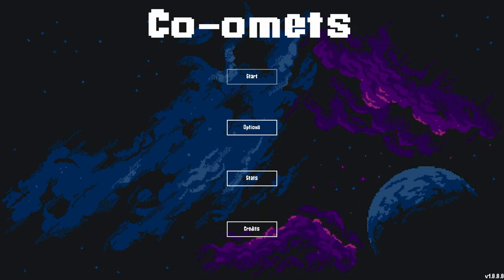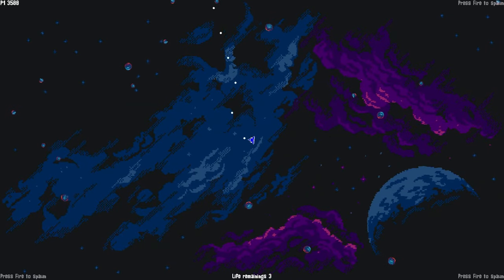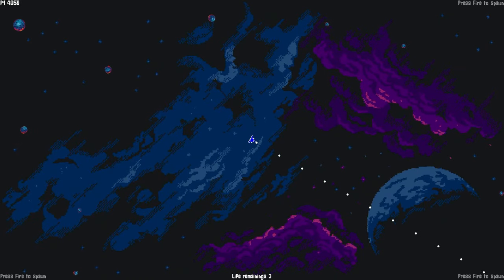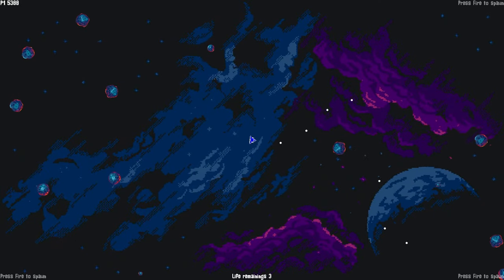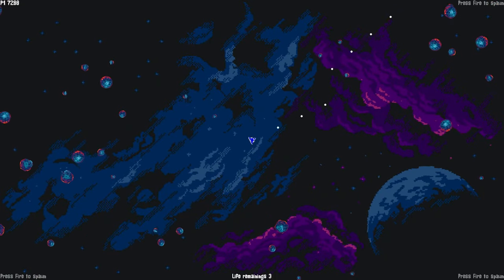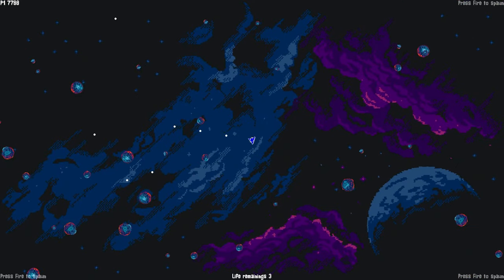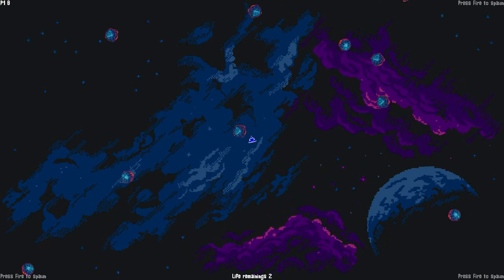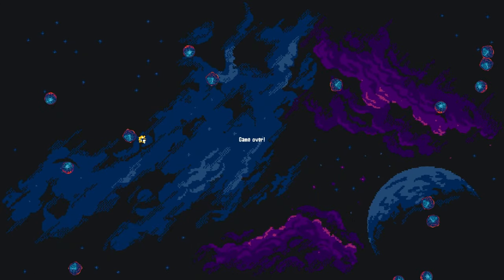Co-omets | Easy Cheap Fast Platinum! | 100% Trophy Guide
My trophy guide for Co-omets! Available on PS4, this is a 100% trophy guide and walkthrough. This game has 4 stacks.

Destroy asteroids in this classic arcade game! Invite your friends to play with up to four people in local co-op!